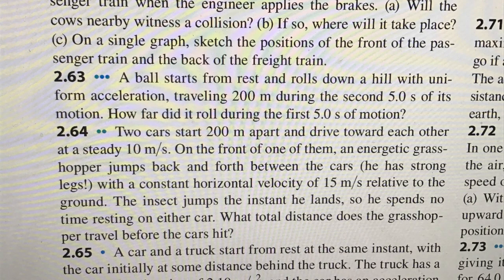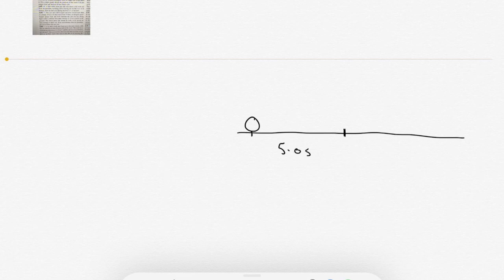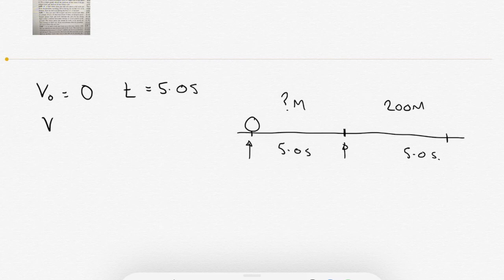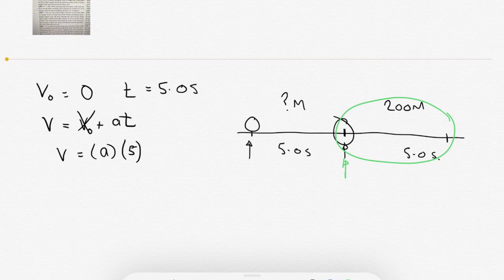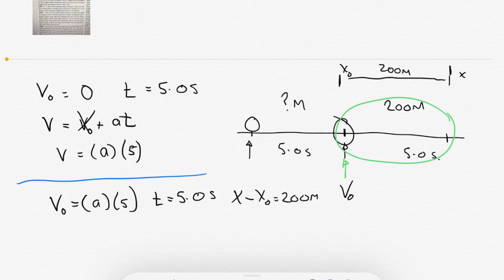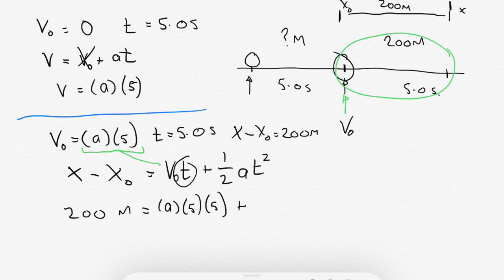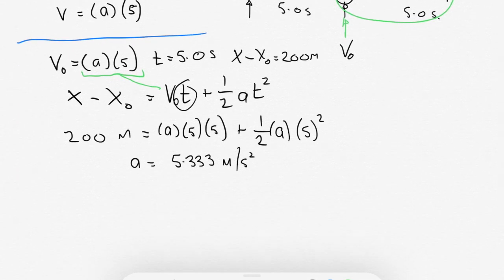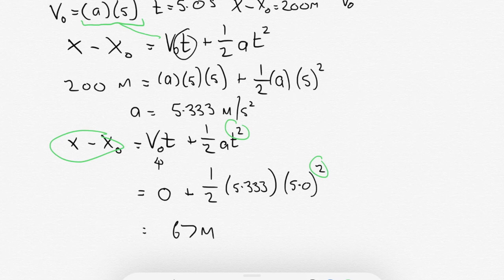1D Kinematics Problem - A Rolling Ball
A kinematics problem using the equations of motion under constant acceleration. How can we figure out the behaviour of a moving object  at any point in its motion based off information from another time period?